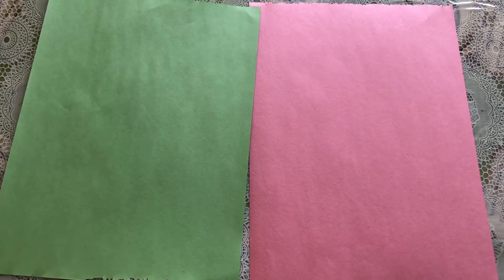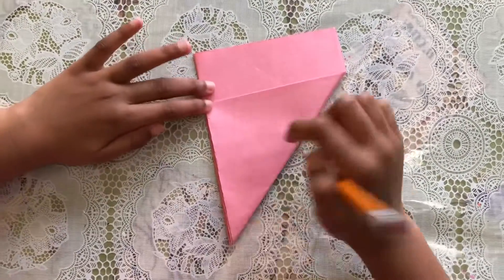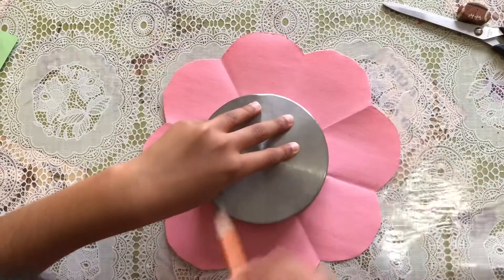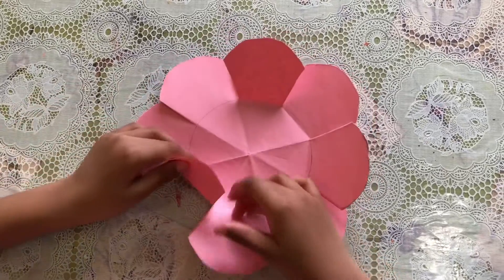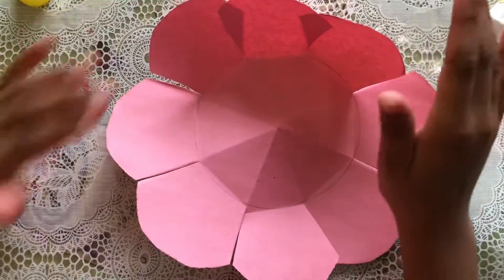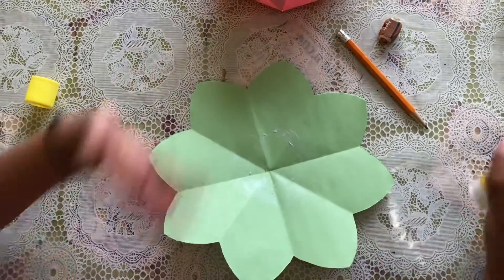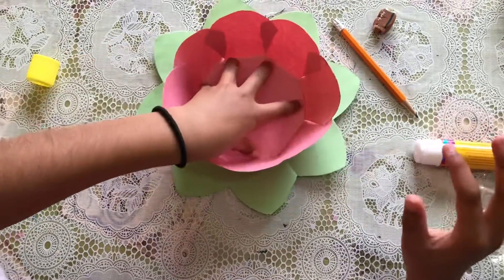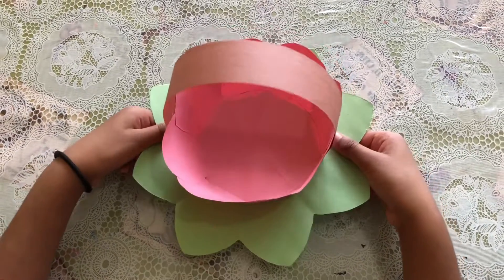Flower basket| DIY basket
ANSI Bee